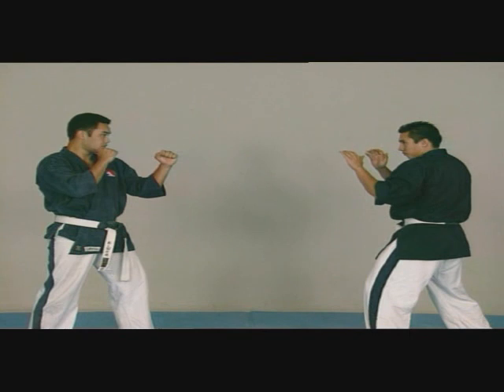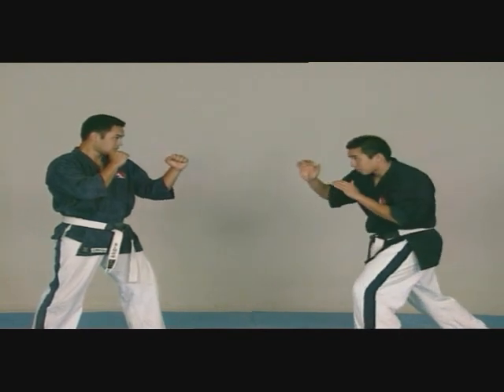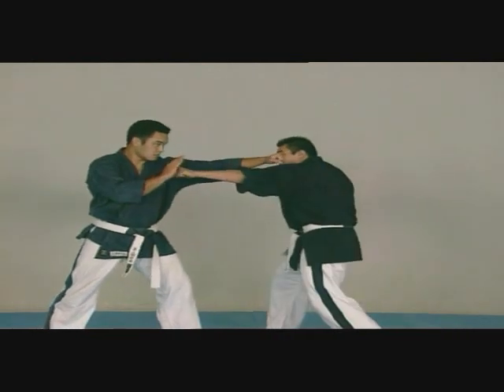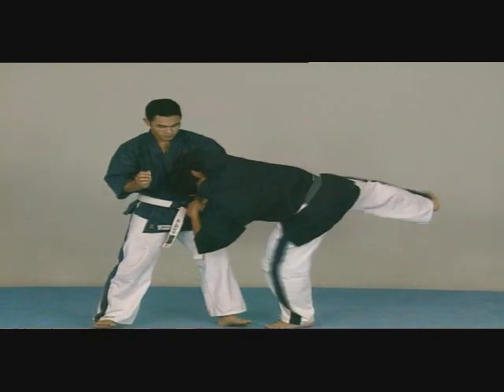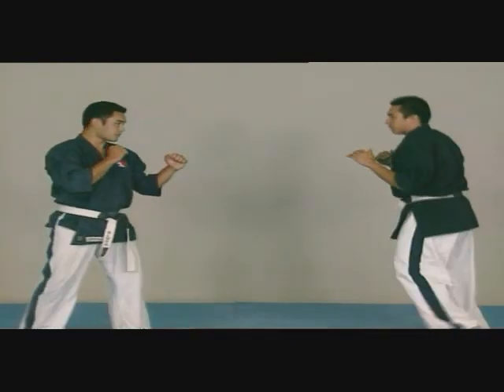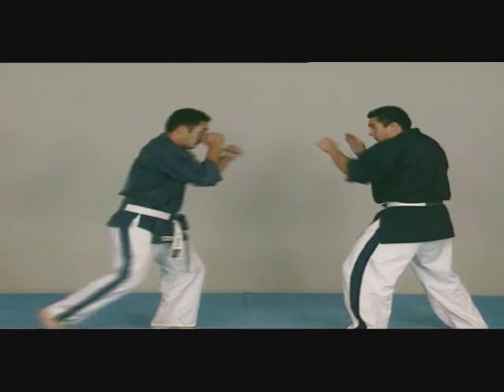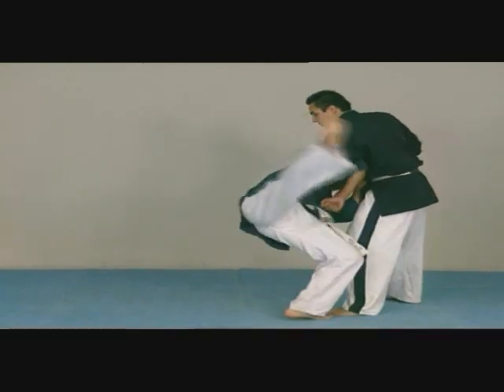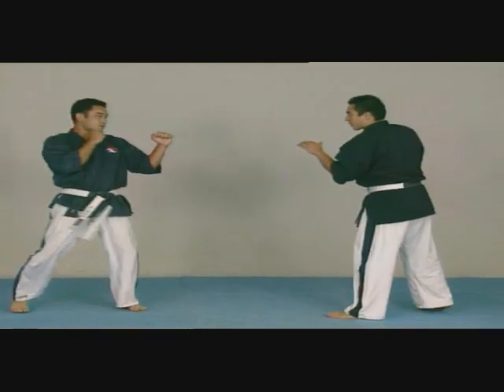Yoseikan Budo - Ude Gaki Sutemi